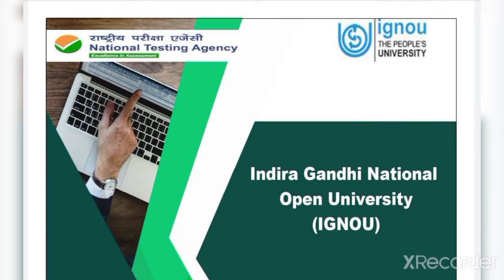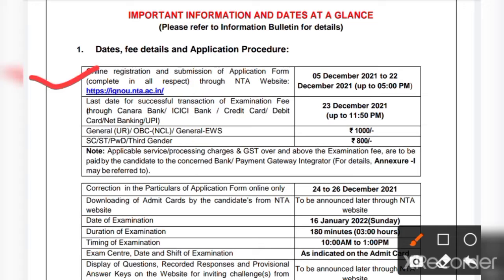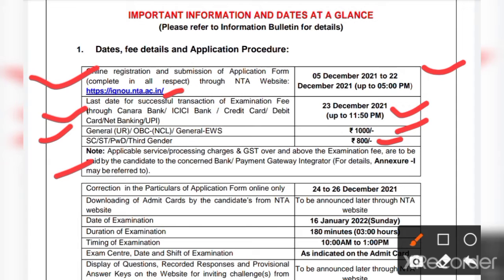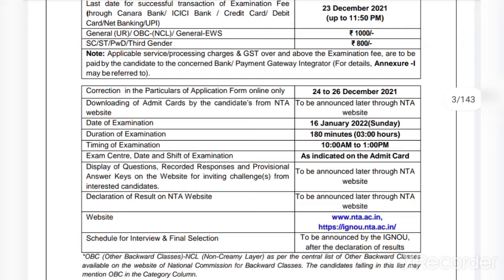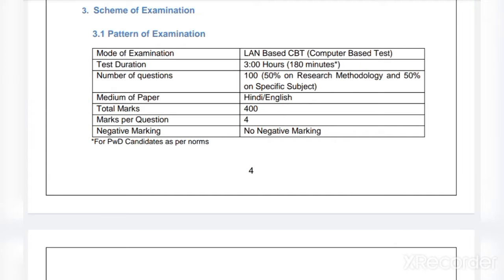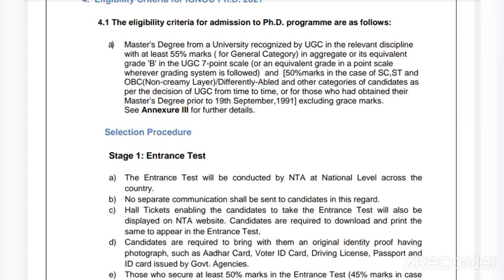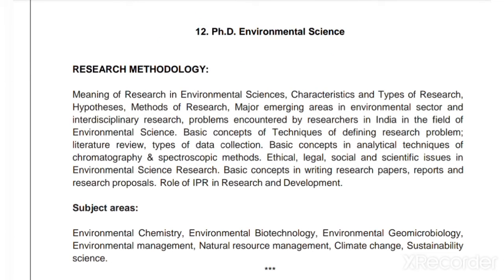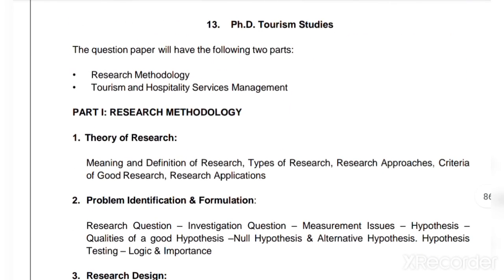IGNOU PhD admission 2021 Update || Apply || NTA